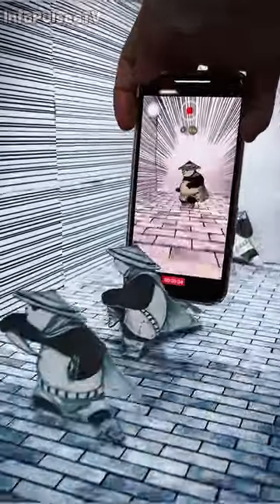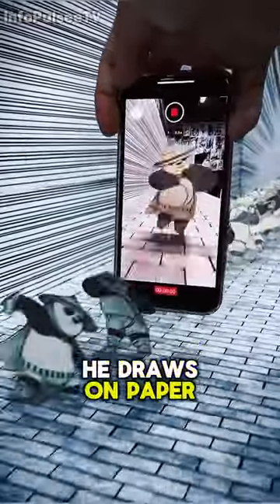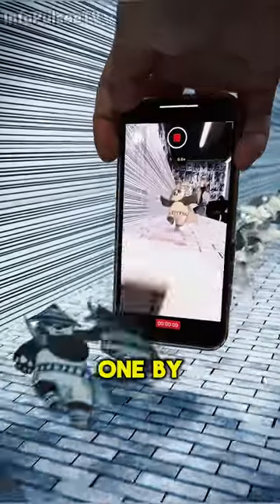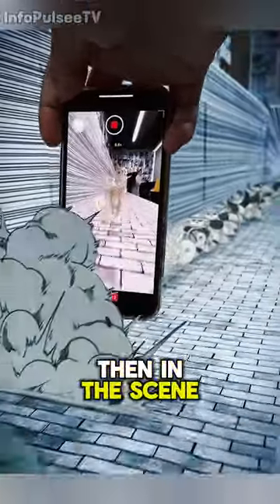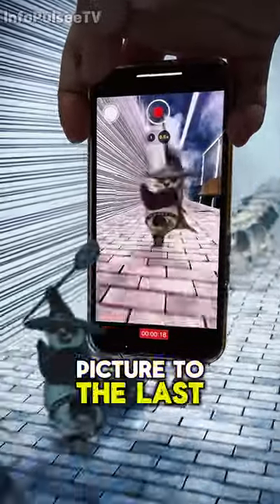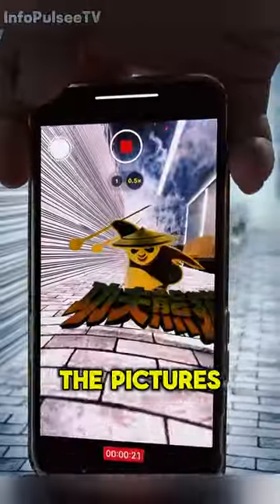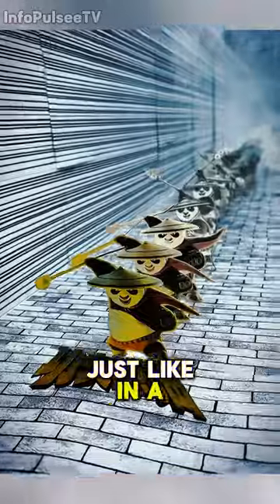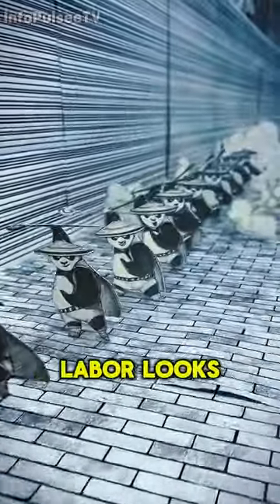The Man Who Turned Pictures into Movies Thanks to His Talent 🎬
This man has a very interesting talent. He cuts out the characters he draws on paper and attaches them to the floor one by one in order. Then, in the scene he arranges, he takes a video recording with his phone, starting from the first picture to the last picture. As he goes through the pictures quickly, the pictures start to come alive, just like in a movie scene. It looks easy, but it takes him a lot of time to do this. This is what his labor looks like at the end. If you know which movie this is, write the name of the movie in the comments.😮 (cred: g7izcwu on TT)